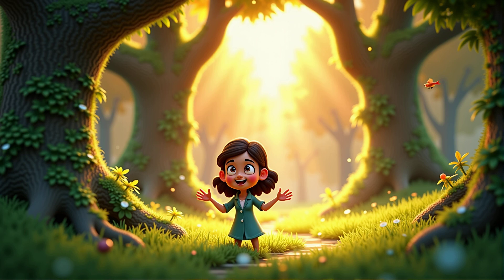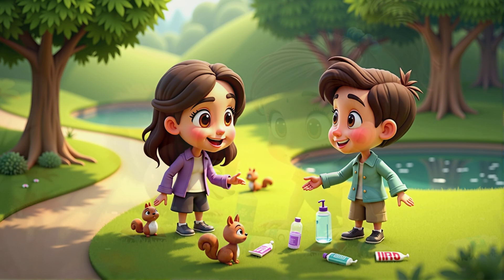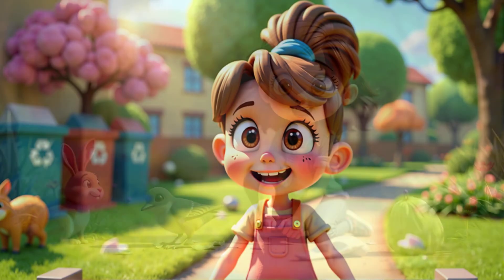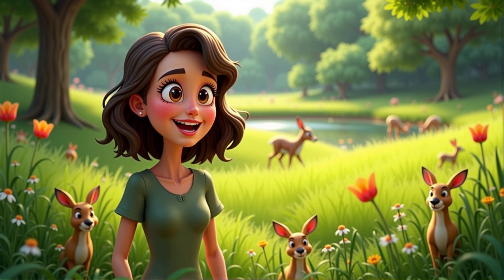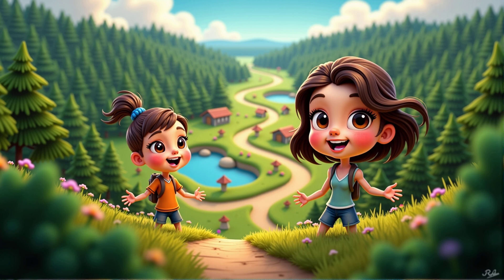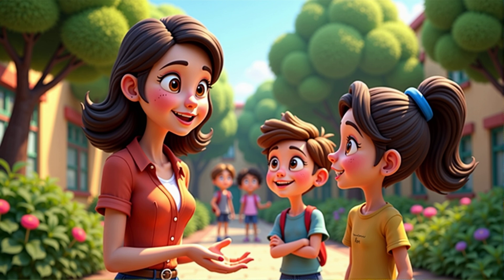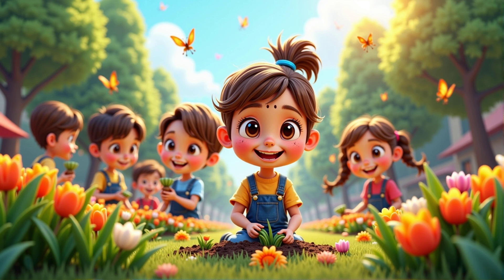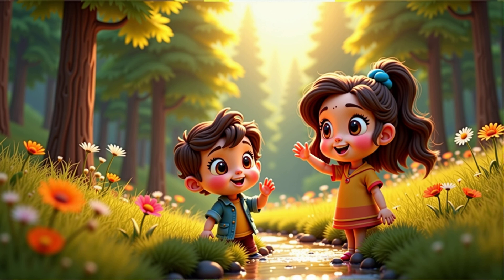How Can We Care for Our Environment? | Grade 1 | Environments and Habitats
Discover simple and fun ways to take care of our planet! Learn why litter harms animals and plants, how recycling helps reduce waste, and why planting trees and flowers makes the Earth a better home for everyone. Explore how keeping our surroundings clean and green creates safe habitats for living things. A wonderful journey that inspires young learners to protect and love their environment every day!